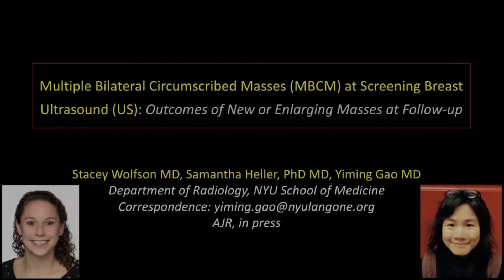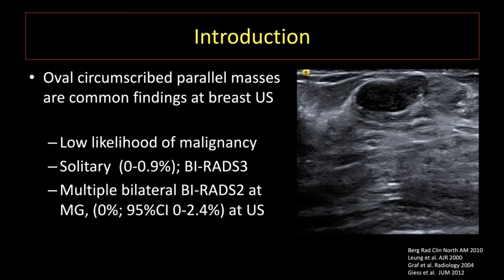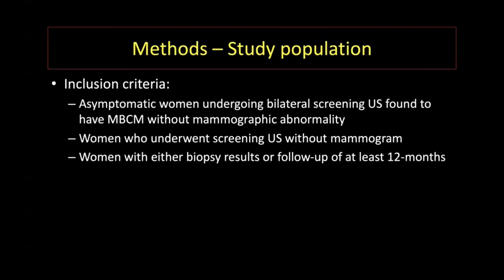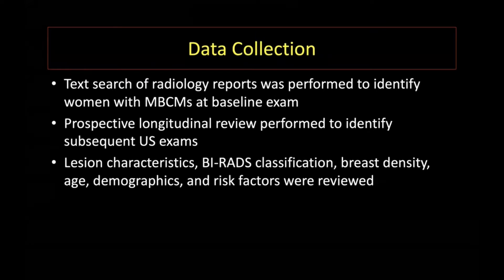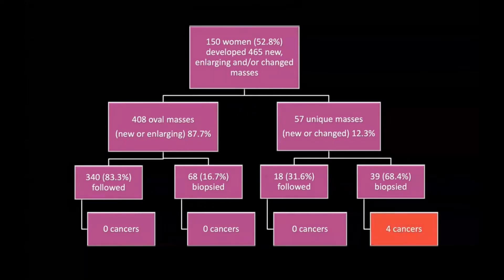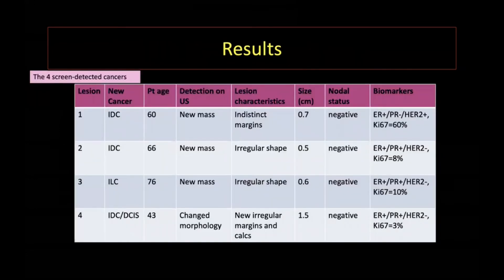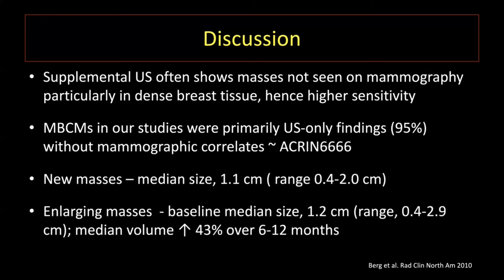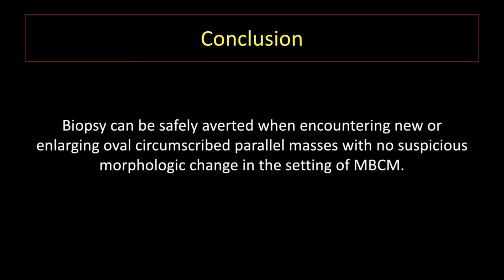Multiple Bilateral Circumscribed Masses at Screening Breast Ultrasound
Stacey Wolfson, MD and Yiming Gao, MD discuss their article that examines outcomes of new or enlarging oval circumscribed parallel (OCP) masses in the setting of multiple bilateral circumscribed masses (MBCMs) at sequential rounds of US screening.